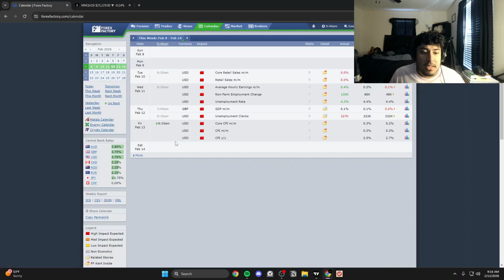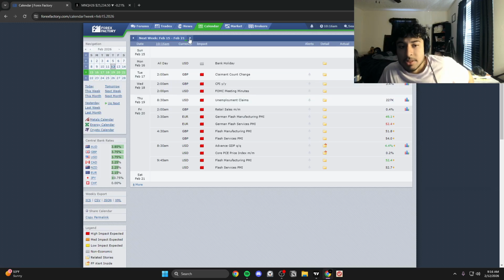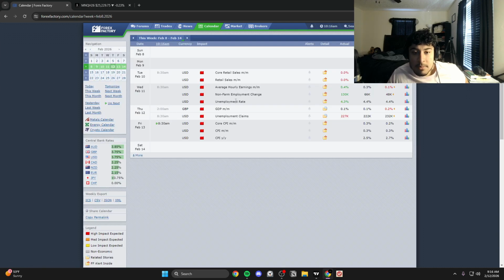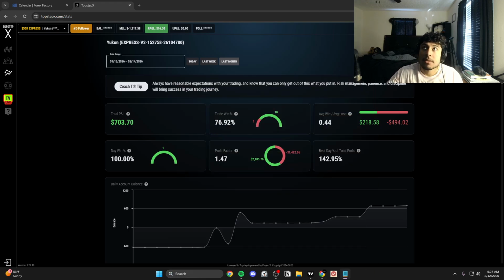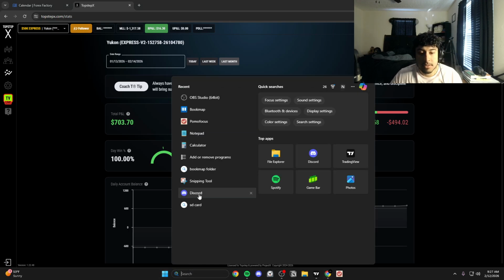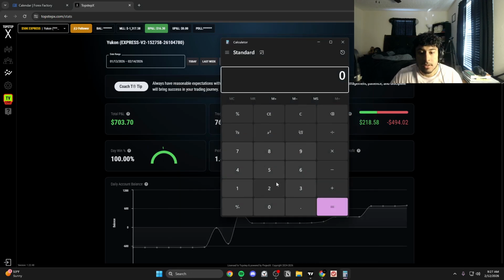(+$16) MNQ BE Shorts No Entry Model